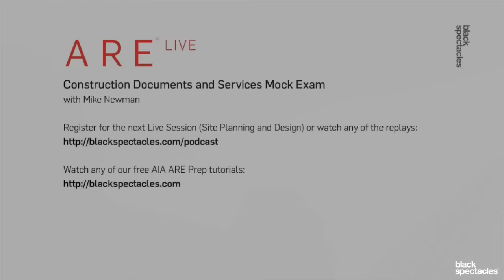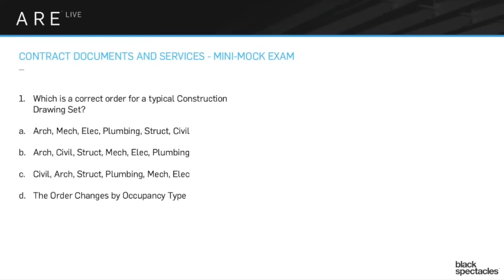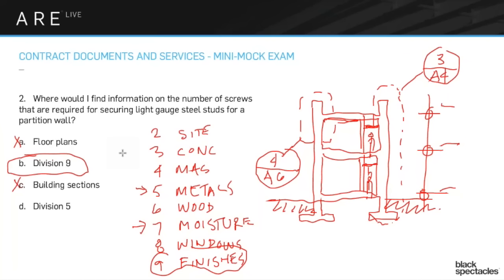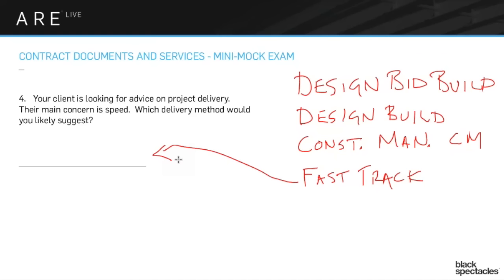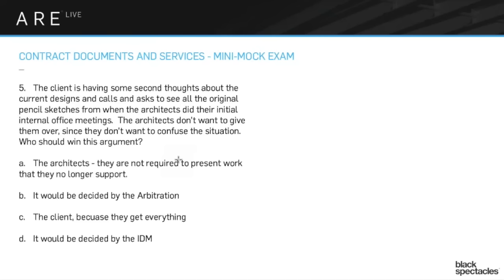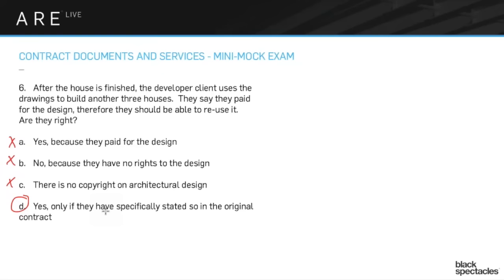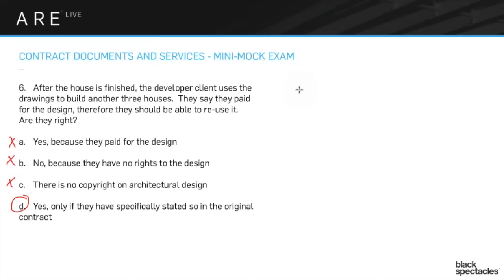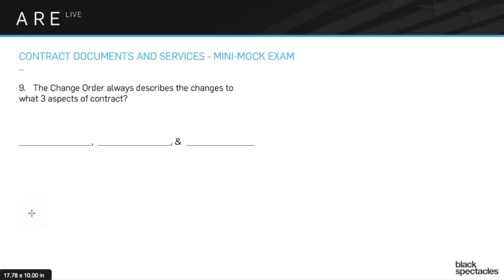What is this question REALLY asking? A Construction Documents and Services Mock Exam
Join Marc Teer and Mike Newman as they review the answers to the Construction Documents and Services Mock Exam in this episode of ARE Live. This episode will help you recognize the different systems and the factors that go into choosing the right one for the project, and it will also help you understand the different components of systems. You can download this mock exam and answer the questions yourself, and then listen in.

Hey, guys. It's Marc Teer here. We're going to get started in just about one minute, so just bear with us. All right, guys, I think we're going to go ahead and get started. So welcome to ARE Live, I'm Marc Teer, the founder of Black Spectacles, and today I'm with Mike Newman who's going to talk about our Construction Documents and Services Mock Exam. This is one of those tricky exams because many of you guys probably think you already know the ins and outs of putting together drawing sets. But this exam's other focus, which is contracts, in many cases the questions that they ask about contracts are word problems, and it's tough to understand what they're really asking you.

So we're going to run through some examples that will help you dissect the question so you really know what they're asking tonight. But before we get started, if you'd like to attend our next ARE Live broadcast, where we will discuss the Site Planning and Design Exam, you can visit BlackSpectacles.com/podcast to register. And during the broadcast, just like tonight, you'll have a chance to ask questions to the group and get feedback from Mike. Now if you don't know Mike, he's an adjunct professor at the School of the Art Institute of Chicago, he's also the founder of SHED Studio, and he's the instructor for Black Spectacles' online AIA ARE Prep Curriculum.

If you haven't already checked out our AIA ARE Prep Curriculum, head over to BlackSpectacles.com, where you can watch any of the free tutorials from the courses. And today we have a couple of special things, we have a special Black Spectacles promo code to share at the end, and then also we'll choose someone from all the folks who submitted their answers to our mock exam. And whoever the winner is will receive a free one month ARE plus software Black Spectacles membership. And we'll also be tracking all of your answers, and whoever gets all of the answers right from today's mock exam will get a free Black Spectacles T-shirt. But first, let's hand it over to Mike.

Mike: All right. All right, thanks, Marc. So as Marc was just saying, the Construction Documents and Services Exam focuses on a whole lot of different issues, but the two big parts of the issues are putting together construction document sets, so the drawing sets, and the specification books, the project manuals, and also the contracts. Those are the two big things, the sets, and the contracts. And then there's lots of other potential discussions as well. And as we just started to allude to, as Marc was just saying, most of the time on the exams, if you're talking about, say, structures or systems or something, typically the question is fairly straightforward.

You're going to get a question on whatever the topic is and it's going to essentially ask you, "Do you know what the answer to this is?" When it comes to the contracts, there will be a few questions like that but there will also be a bunch of questions that are more obliquely written, and you have to read through the scenario that they give in order to understand what they're really, actually asking. And so as we go along, the questions that we have tonight are relatively straightforward, but as we go along what we're going to do is, we'll talk about what each of the questions is getting at, and maybe a little bit about why that would be the case. But also thinking about how you dissect both the questions and the answers as we go along.